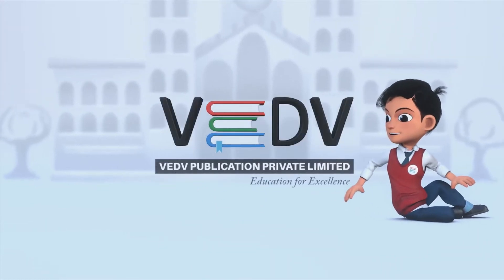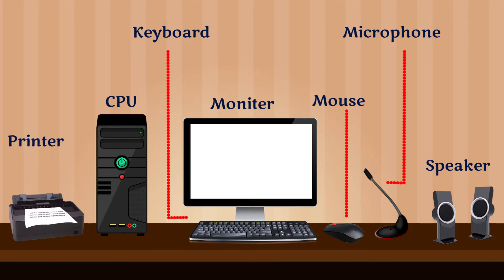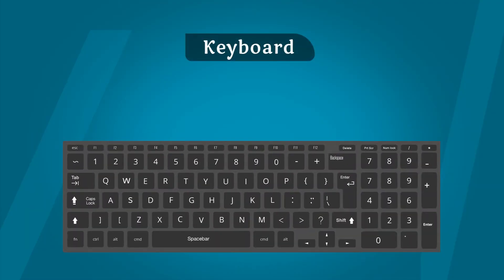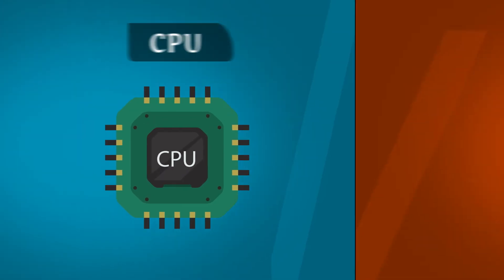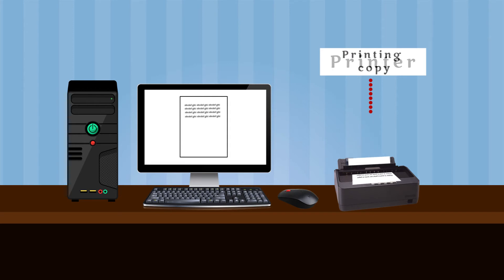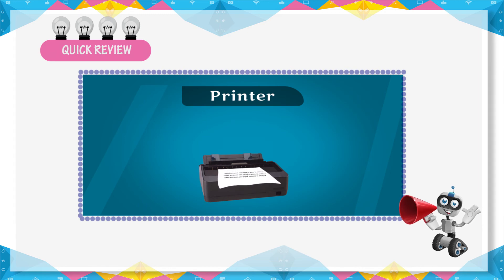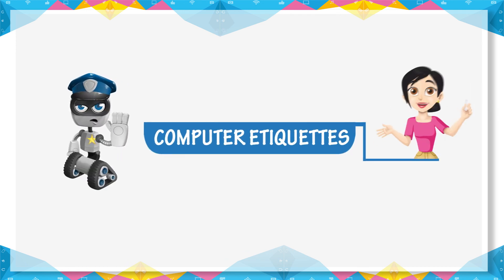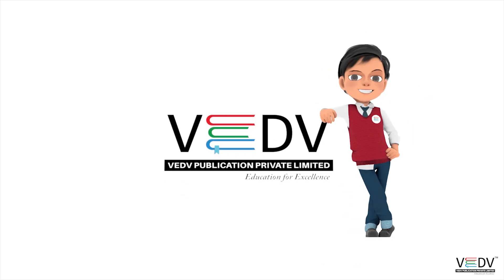PARTS OF A COMPUTER class 2 chapter 3 (English)